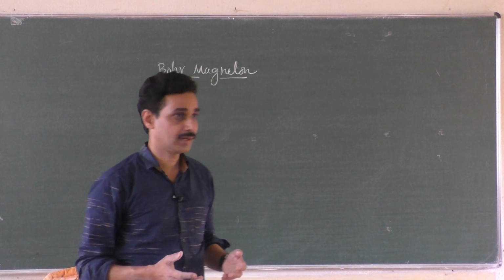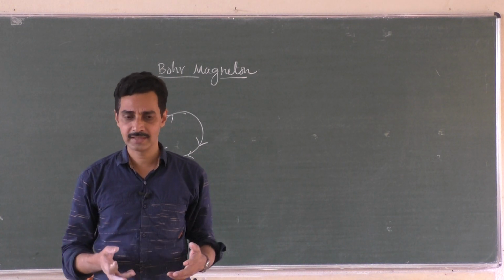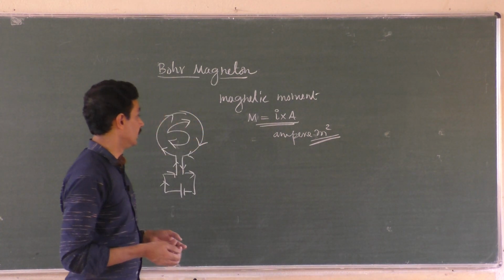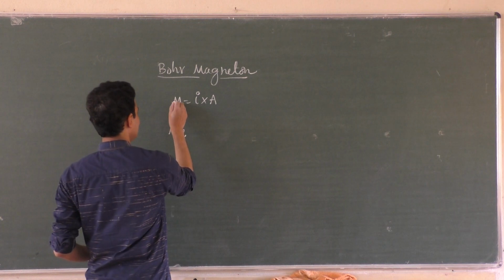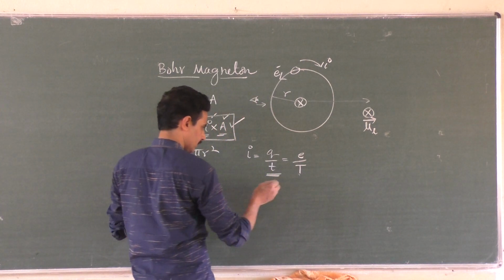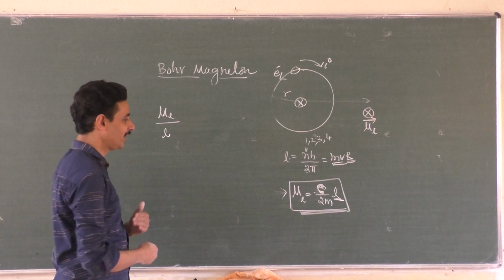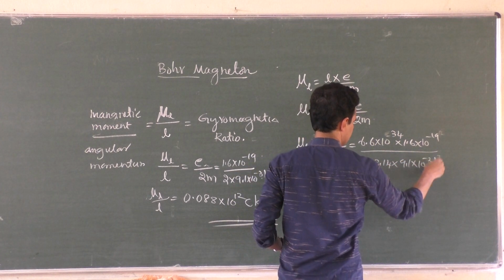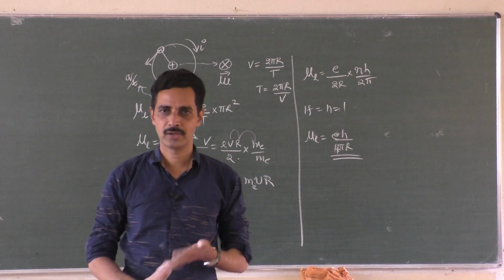Moving Charges and Magnetism-5